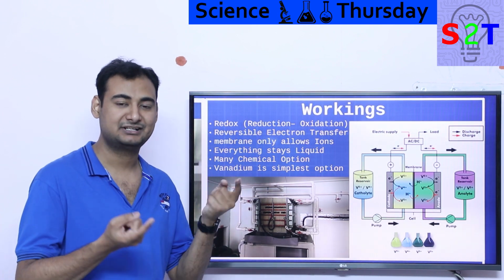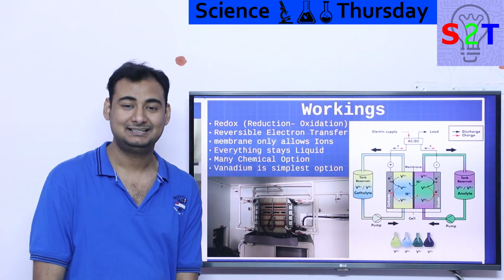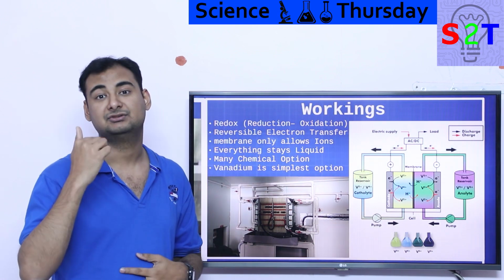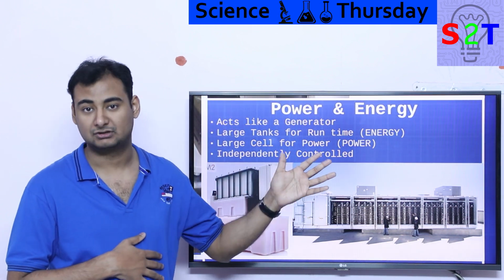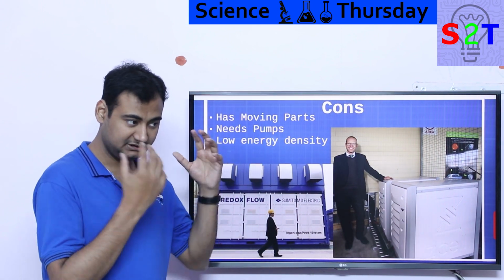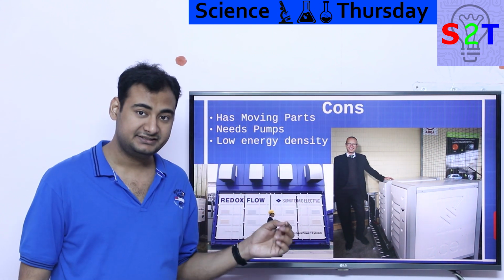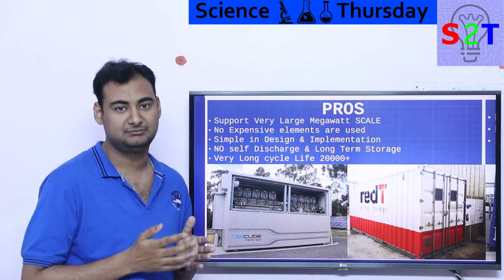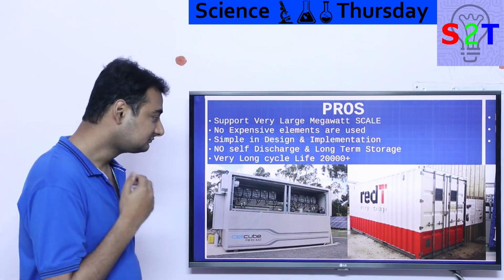Science Thursday Ep84{Flow Battery Explained}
In this Ep, we will talk about Flow Batteries
what the heck it is
HOW does it actually  work
Power & Energy
Cons & Pros of the thing